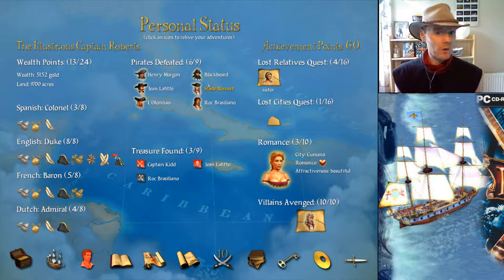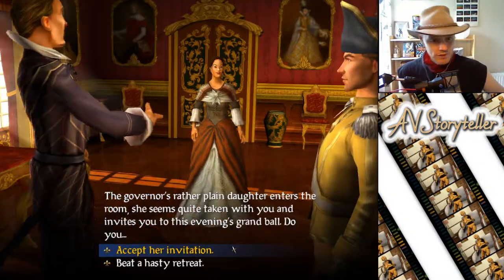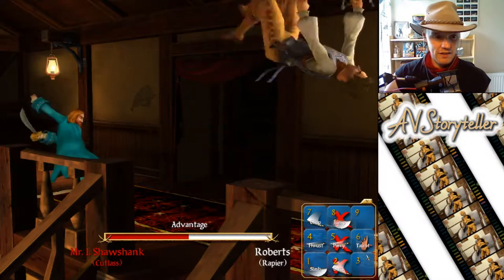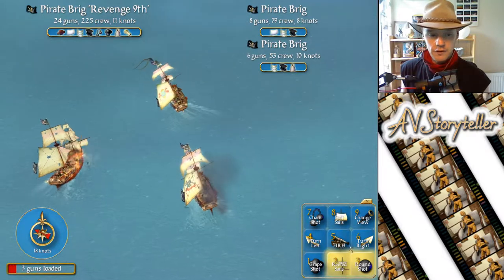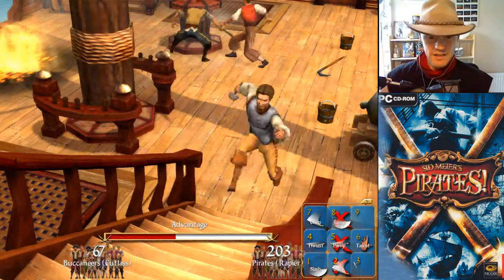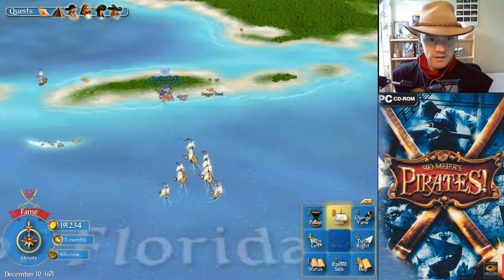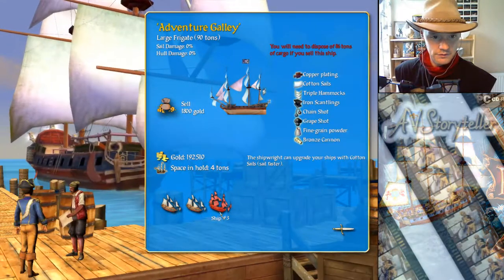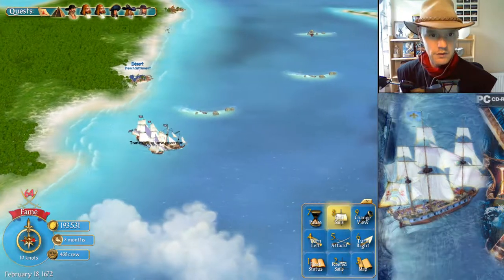Sid Meier's Pirates! - Ep22 Becoming Top Pirate! [WebCam] Let's Play!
Welcome to the Caribbean, Captain! there's a whole new world here,a world full of adventure and ripe for plunder. Rich, fat treasure ships carry South American silver and gold back to Spain, and French, Dutch and English vessels carry booty only slightly less valuable.

Face dogged enemies, raid unsuspecting villages, woo fair maidens, avoid capture or dig for buried treasure.

Yes, it's a world of high adventure, where brave and skilled men battle for treasure and glory. Those who succeed will achieve great fame and personal wealth - the bones of those who fail will forever lie in Davy Jones's locker.

By AVStoryteller.